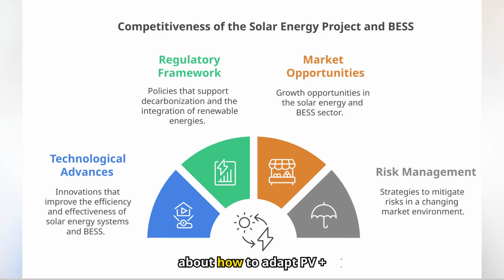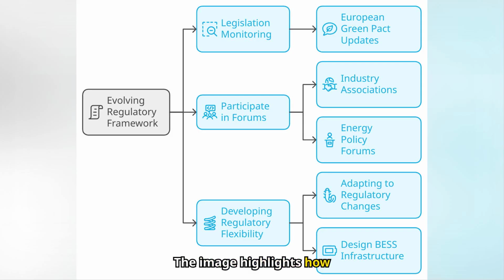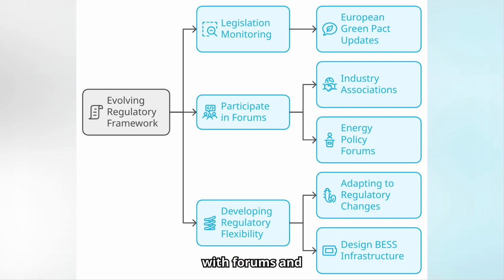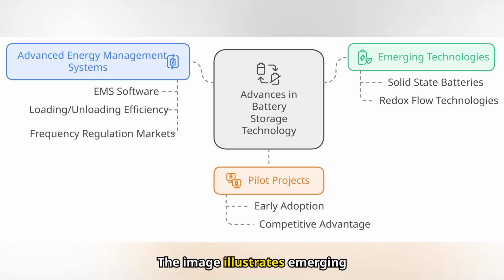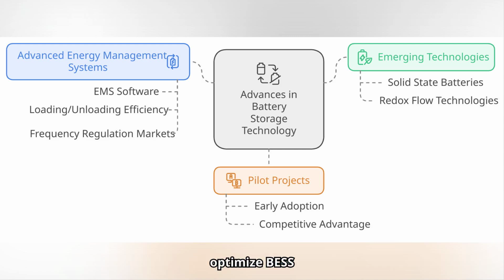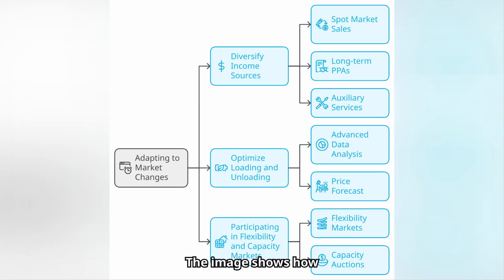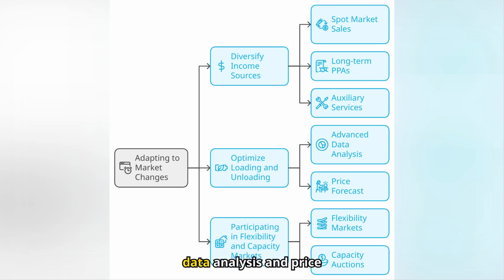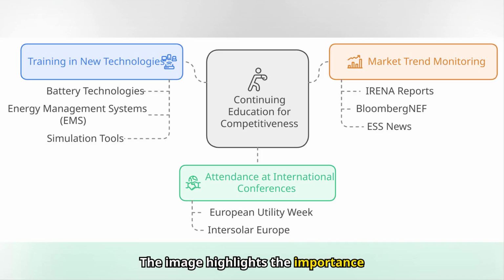Adapting to the Energy Market: Key Strategies for PV + BESS Projects!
Explore how to adapt to an evolving energy market. From technological advances to regulatory strategies and ongoing training, this video offers you keys to staying competitive in PV + BESS projects.